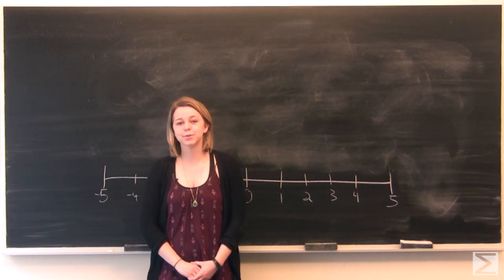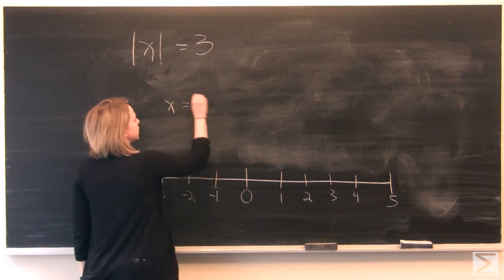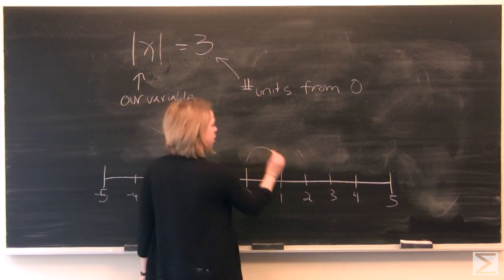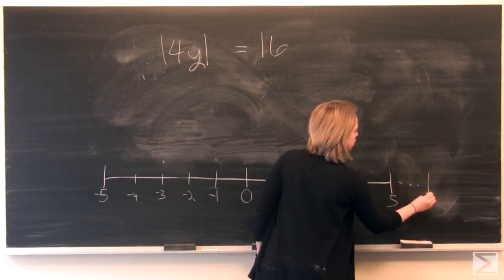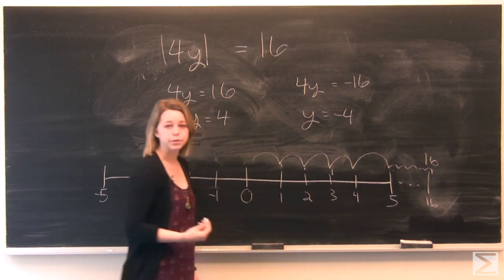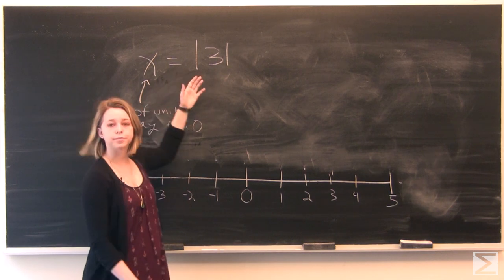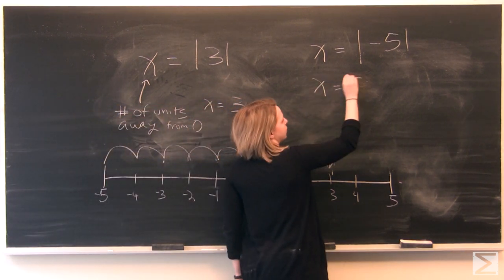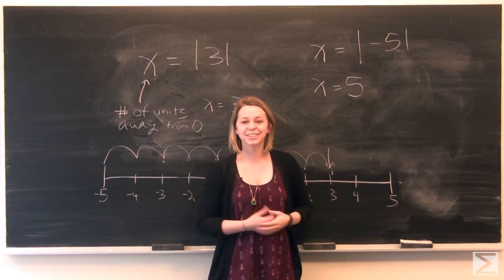Precalculus: Intro to Absolute Value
In this video, Tori (excuse the chalk on her sweater) gives an introduction to Absolute Value.

Here's the link to our Precal textbook, available for just $9.95